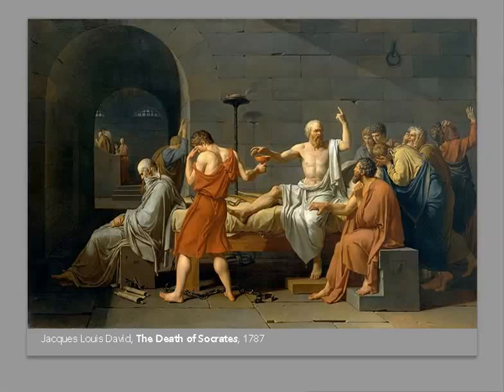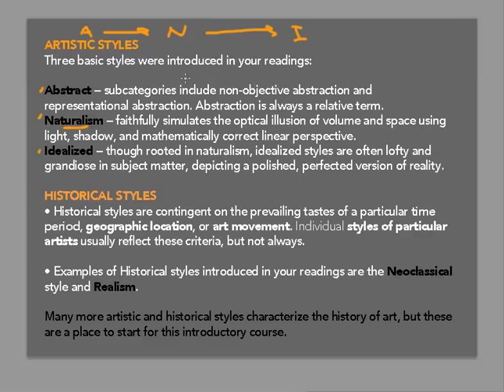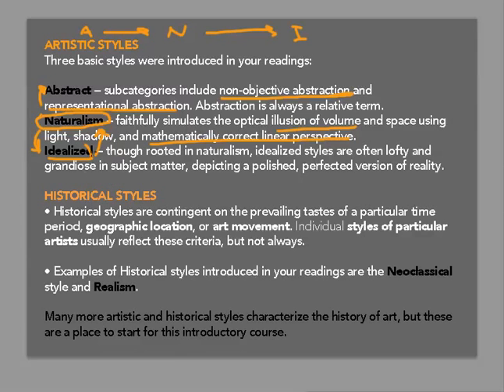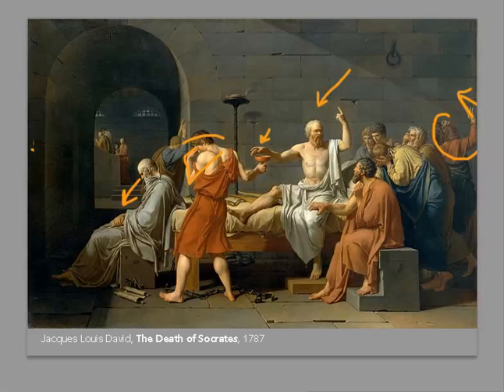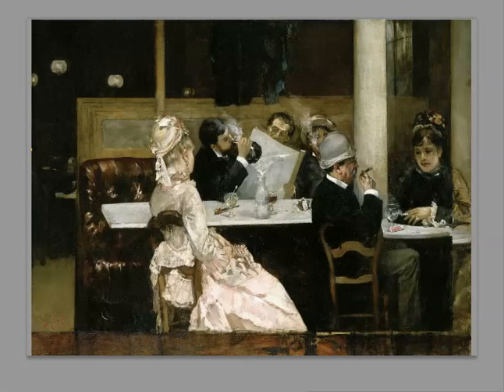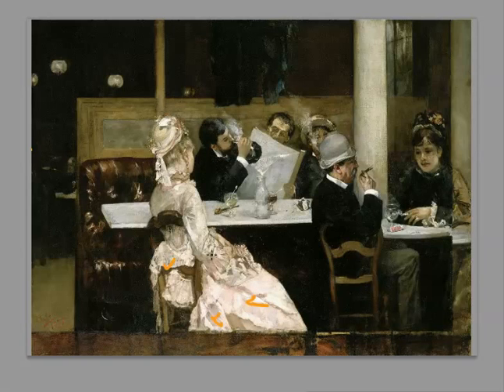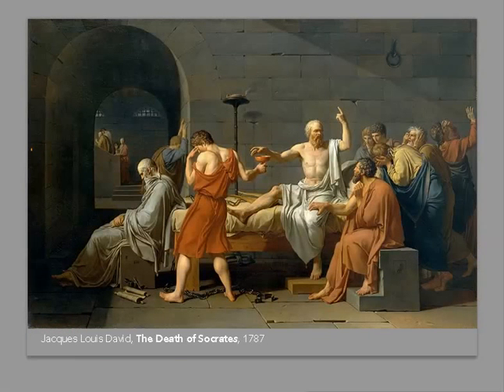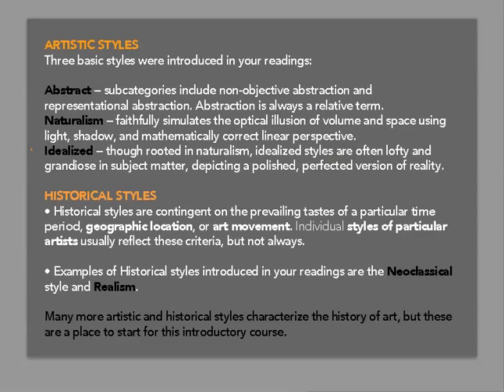Death of Socrates - Cafe Scene comparison